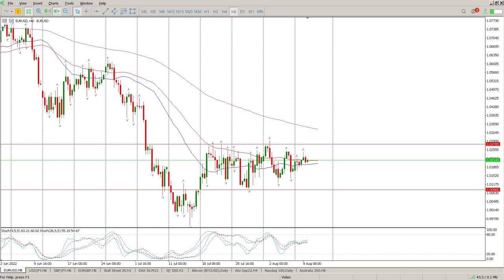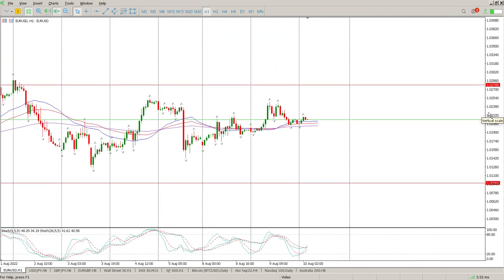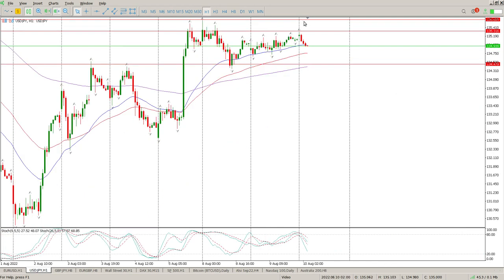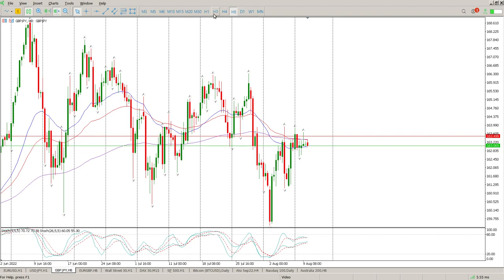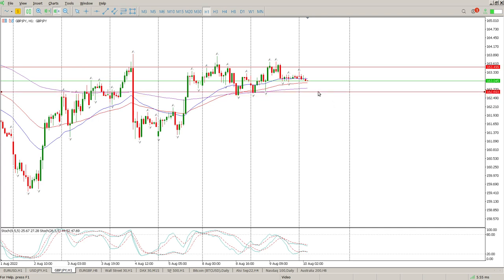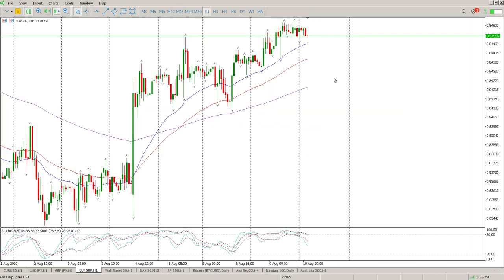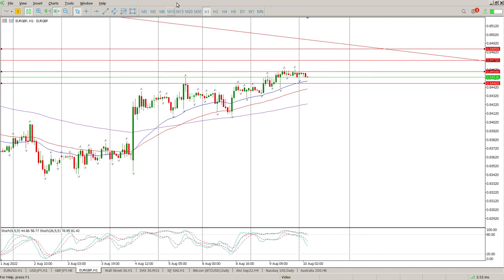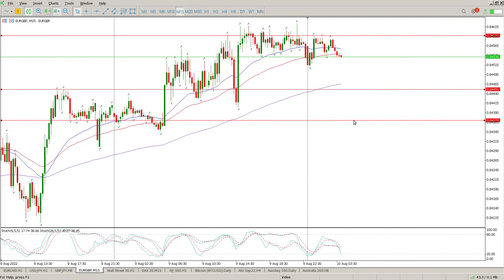EUR/USD Forex Today 10 August 2022 Day Trade Setups and Daily Technical Analysis. Learn to trade